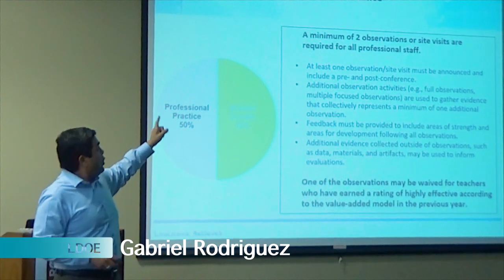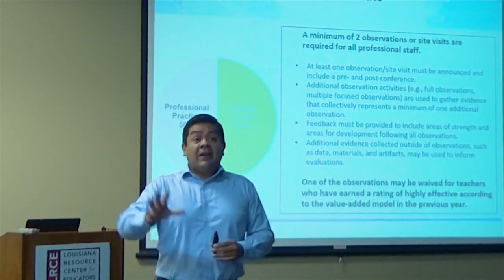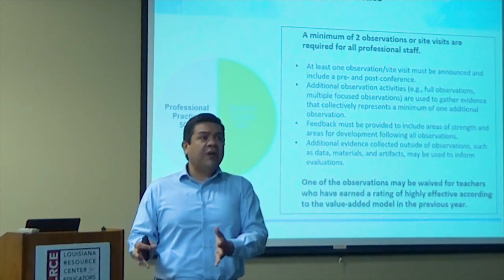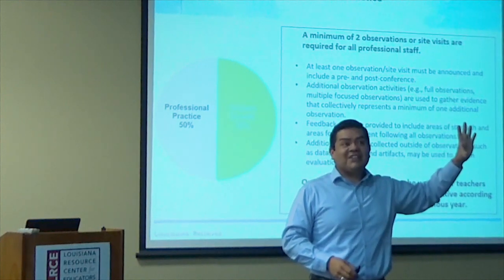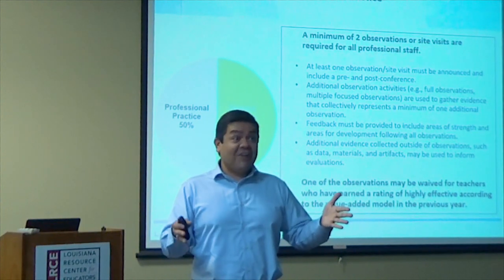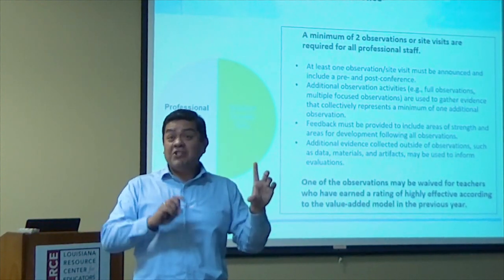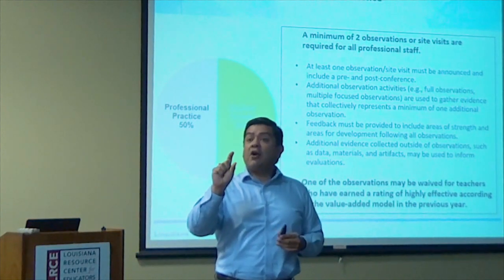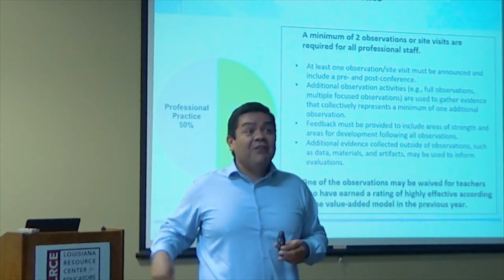EBR 2019 - 2020 COMPASS Training Part 3 of 6 - Observations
This video is about observations as an essential component of the COMPASS evaluation process.
Hosted by: Gabriel Rodriguez, Louisiana Department of Education